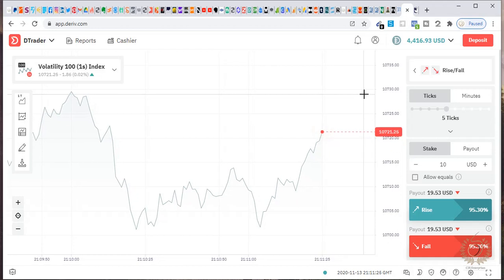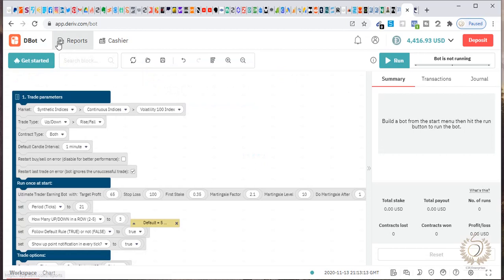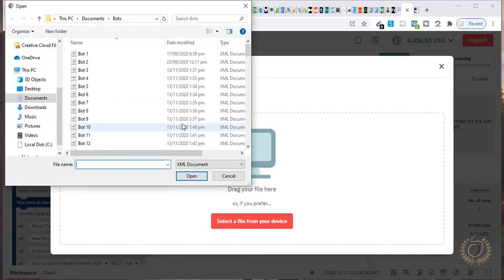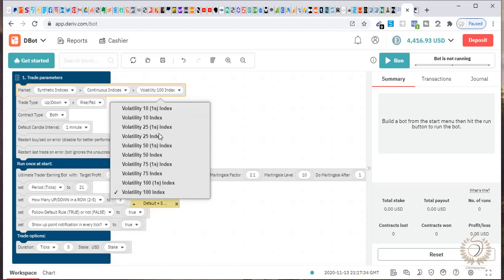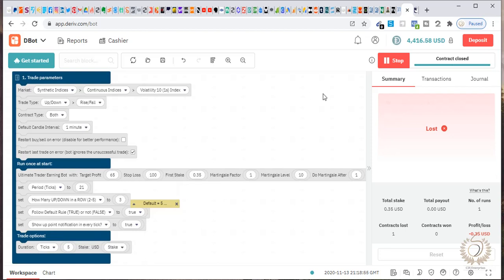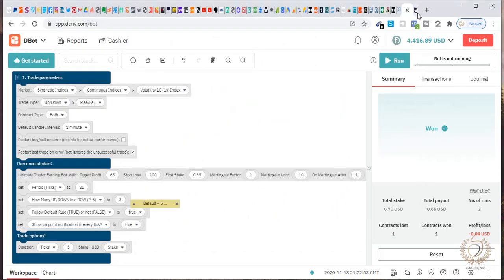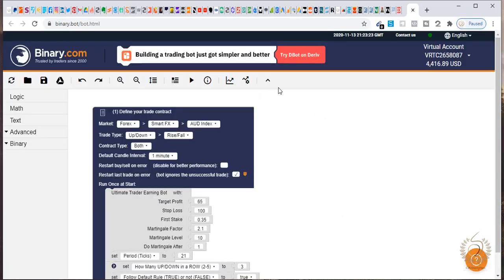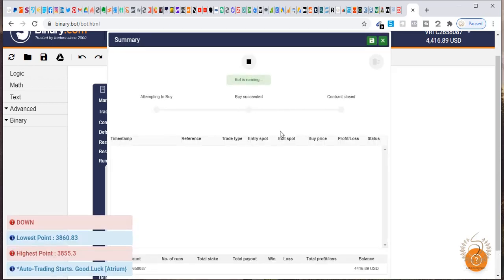How To Use Deriv and Binary.com Bot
Trading Bots offer you automation in your trading, whether partial or full automation; Full in most cases. In this video we looked at how to install and use trading bots on both the Deriv and Binary.com platforms.

Also drop a "Like" and "Share" our video so it gets recommended to others, to get value from. Ask any questions and get interactive in the comment section; we are always there!

***Here are the trading platforms and brokers we use, and the links to opening accounts there. Please use these links:

Check us out today on our website to learn more about what we do:

Thanks, enjoy and see you in our next video!